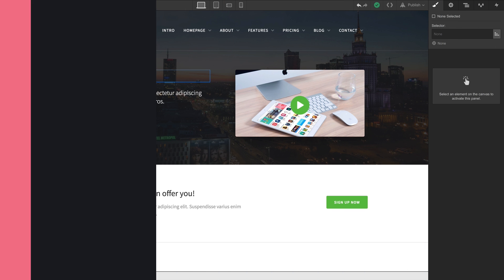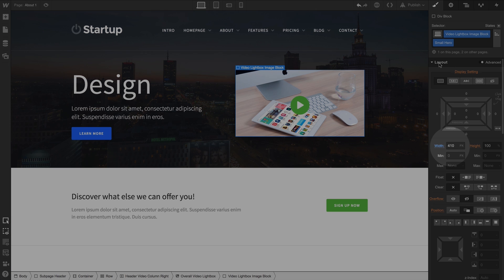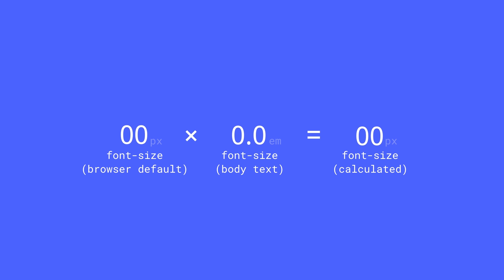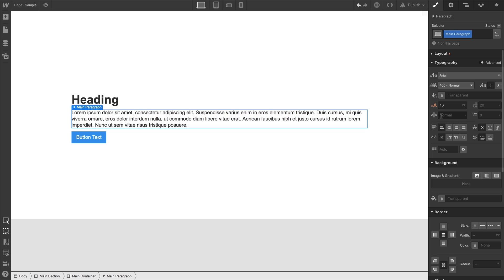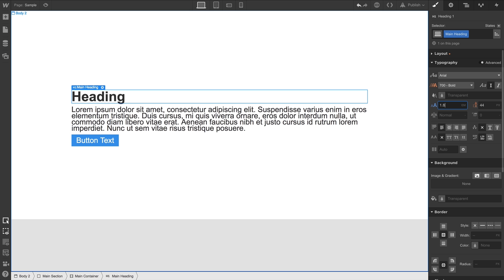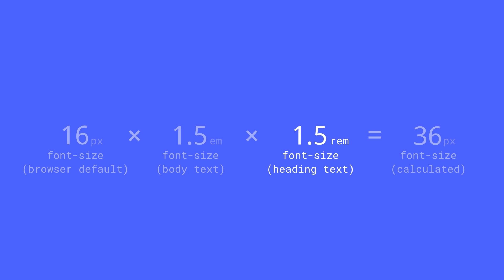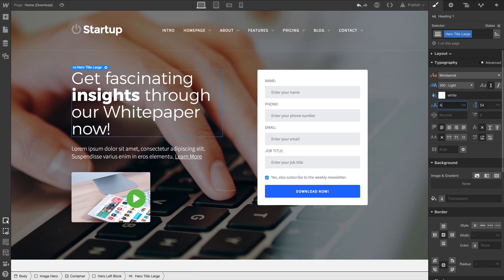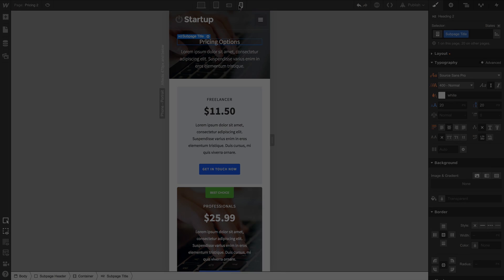Typography units (em, rem, px, %) for beginners - Webflow CSS tutorial (using the Old UI)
When you set values for typographic properties such as font size or line height, the default unit is pixels (px). But pixels are far from the only option, and each alternative unit uniquely impacts how your typographic sizing choices behave.

In this video, we'll explore all the typographic units available in Webflow:

1. Pixels
2. Ems
3. Rems
4. Percentages
5. Viewport width (vw)